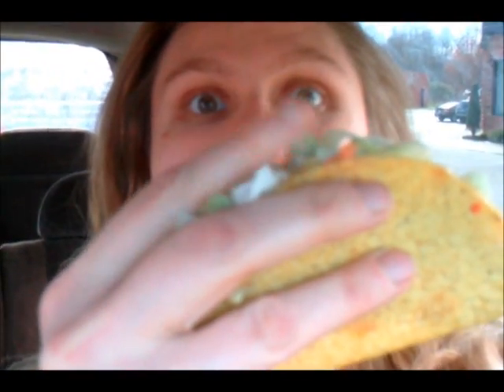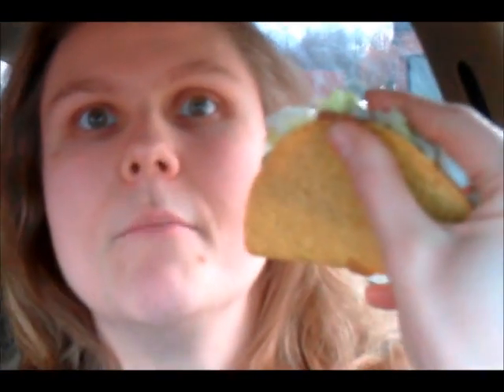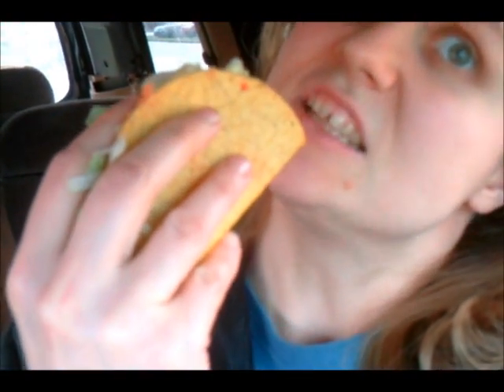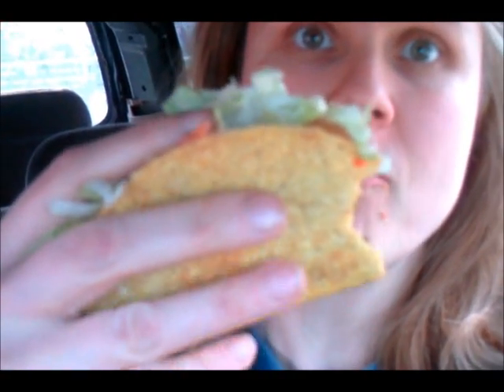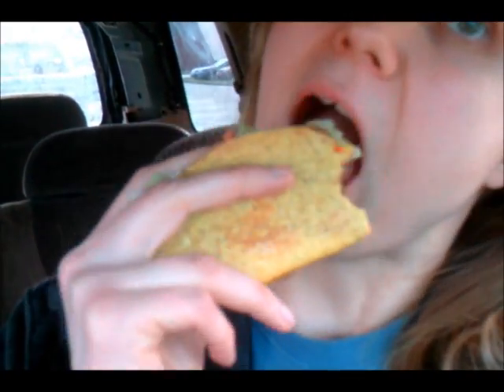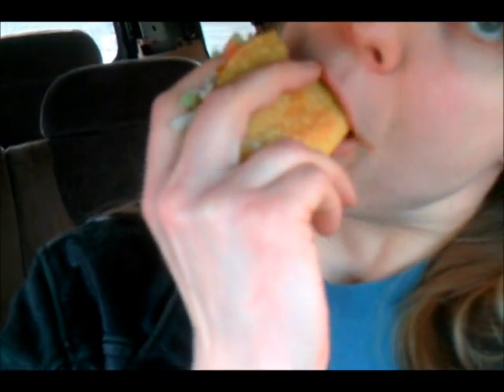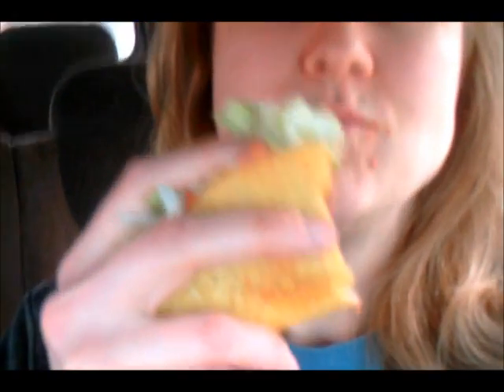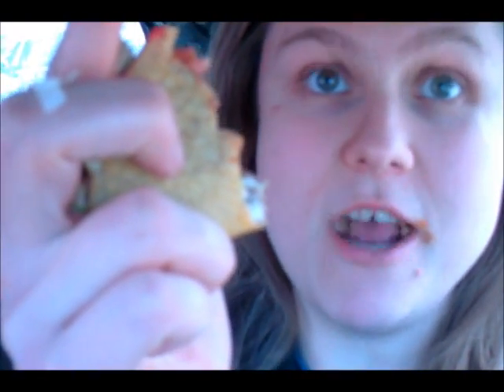How to Eat a Hard Shell Taco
Best way to eat hardshells without making it crumble all over the place.